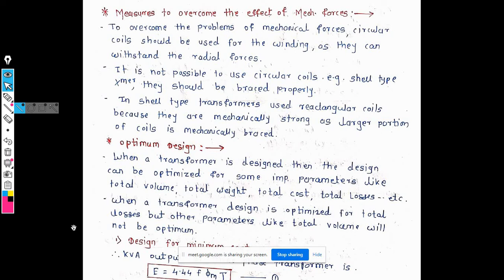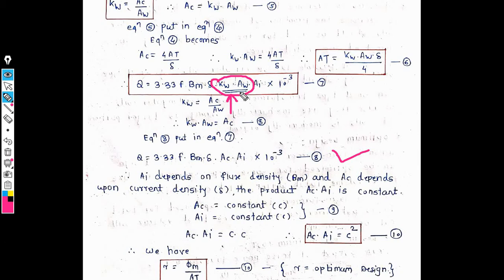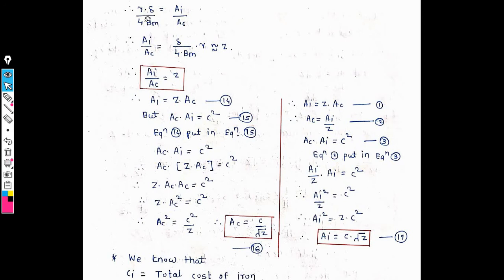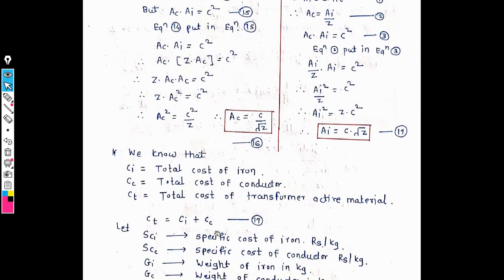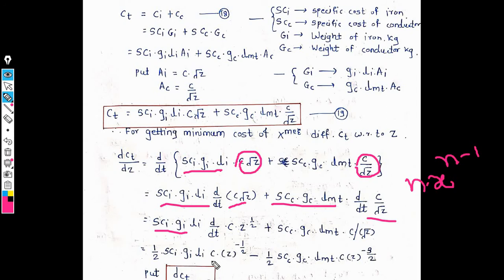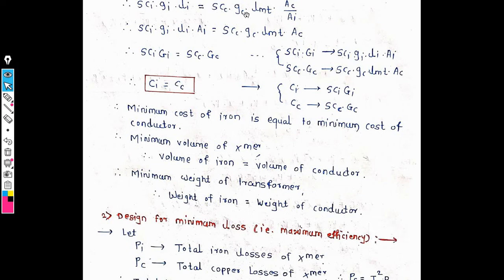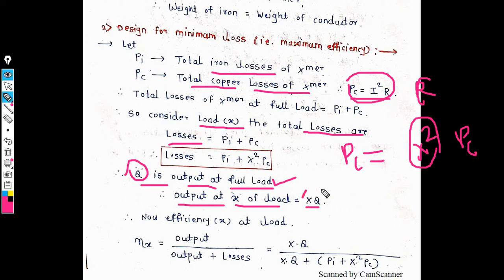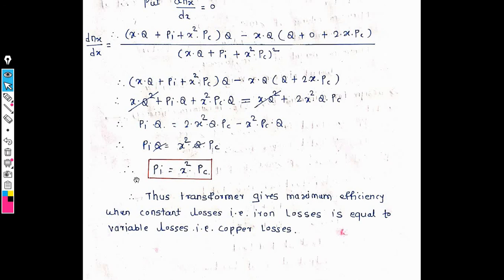4 Optimum Design of Transformer